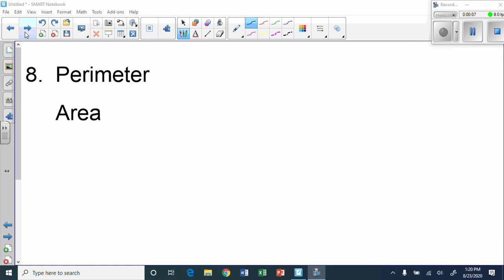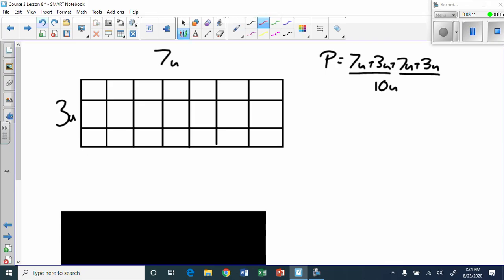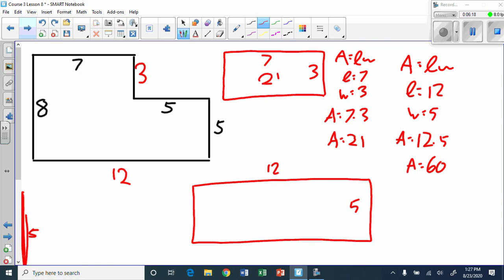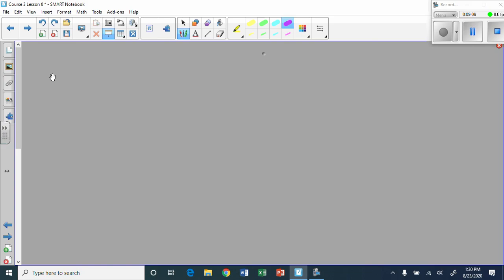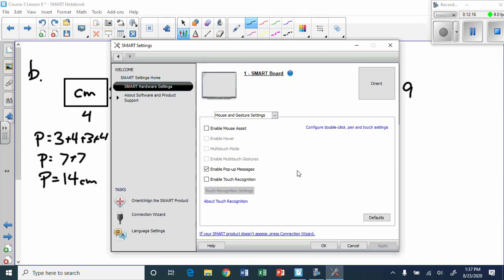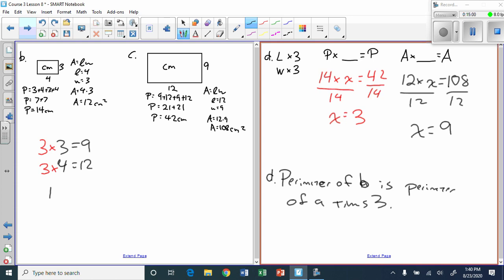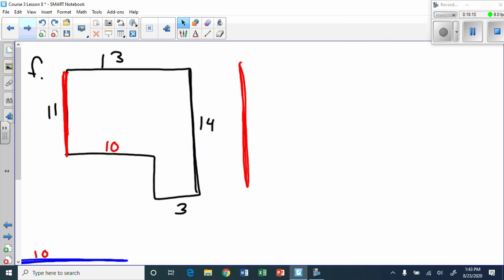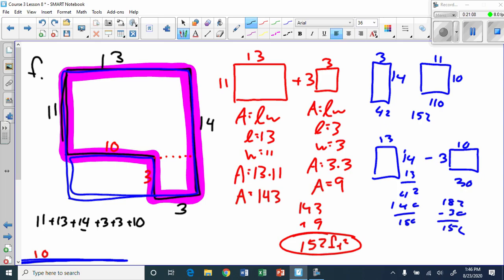Course 3 Lesson 8